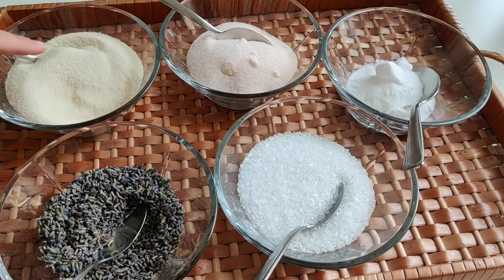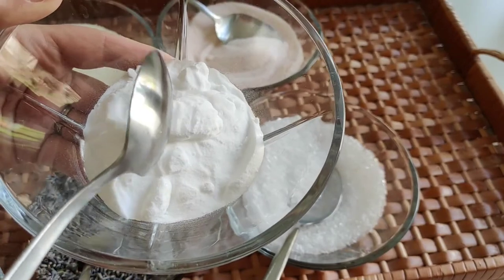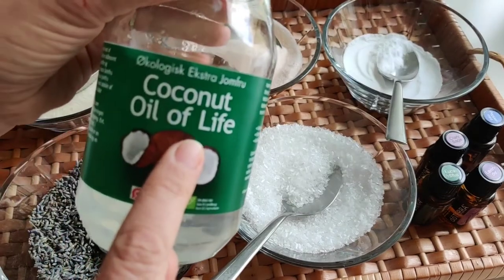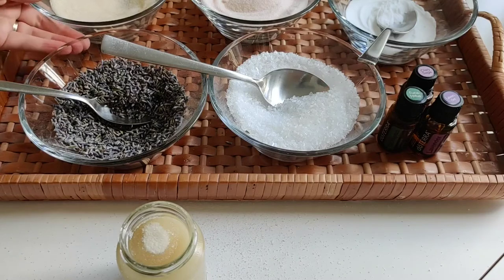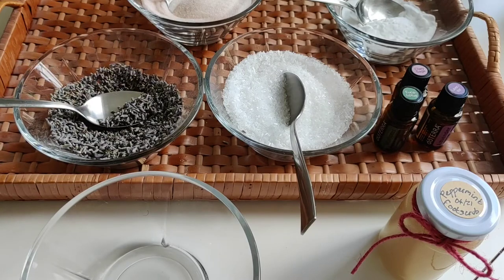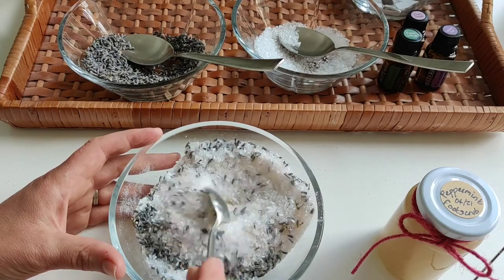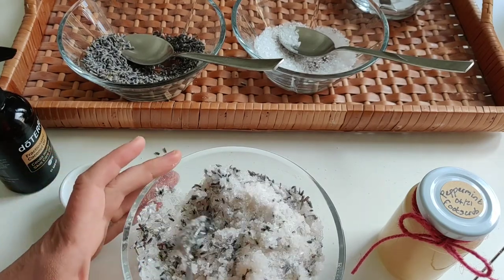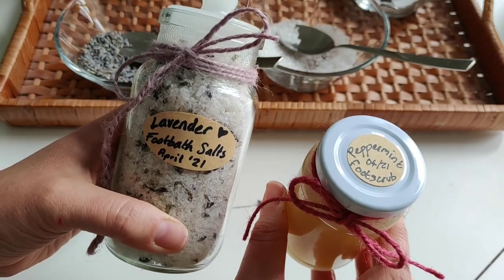👣ASMR Self-care with homemade foot-bath salts and foot-scrub 👣 - ASMR SOFT SPOKEN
My first video in a looong time - and it's ended up being quite a looong video too!

With lots of sugar and salt scooping sounds, join me as I make my own foot-bath salts and foot-scrub recipe. Get creative yourself and (if you're in the northern hemisphere 😉) get your feet ready for summer by making your own at home 💞

I hope you enjoy watching it as much as I enjoyed making it 💗 and if you'd like to see more of this kind of video, please let me know in the comments!

Btw I partner with doTerra and work with their beautifully pure and natural Essential Oils, so please get in touch (info below) if you'd like to know how you can get these amazing oils into your own life 💞💦🥰

Timestamps:
0:00 Intro
3:38 Introducing the Dry Ingredients
15:49 Introducing the Essential Oils
20:21 Foot-Scrub
34:00 Labelling
36:52 Foot-bath Salts
39:41 Boulder, Rock, Sand Analogy for Prioritising Your Time
45:00 Mixing Ingredients that I could do all day!! 😉
48:13 Blending Essential Oils
55:02 Mixing Again!! 😉
1:00:33 Labelling